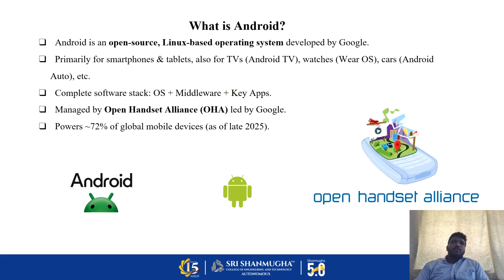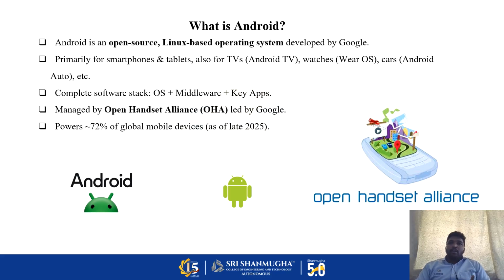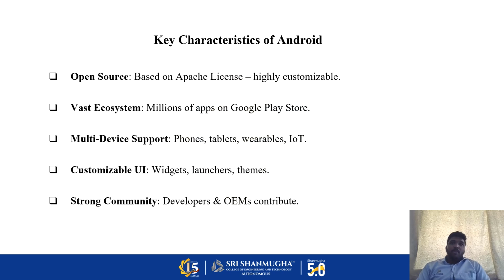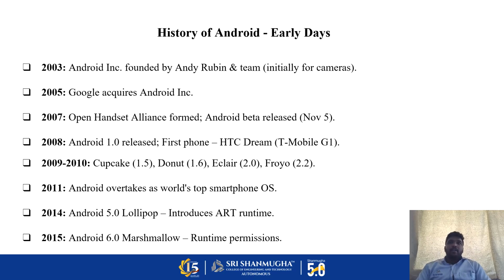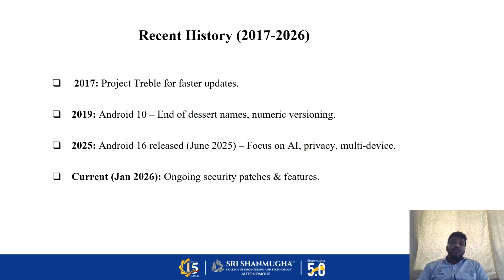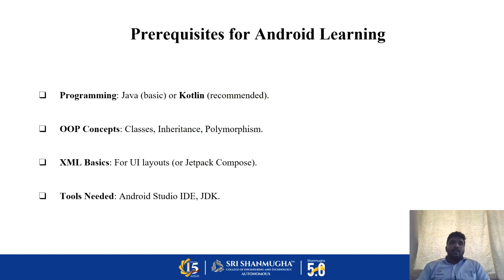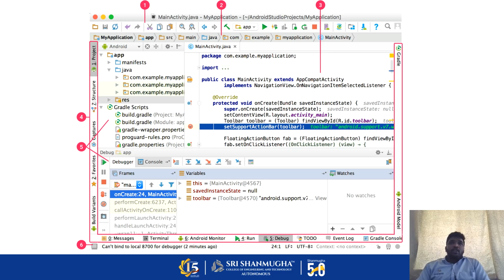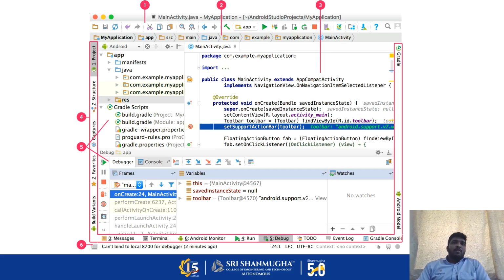Introduction to Android - I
Android is an open-source operating system developed by Google, mainly used in smartphones, tablets, and other smart devices.